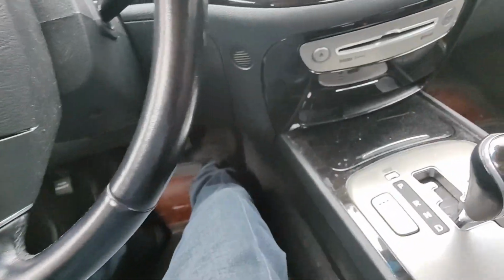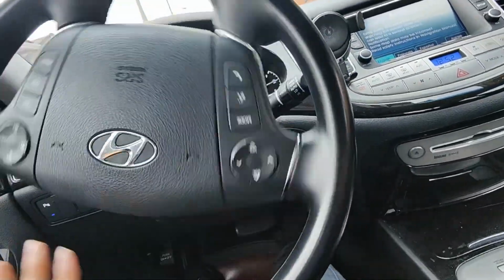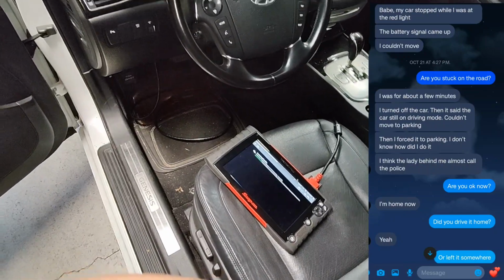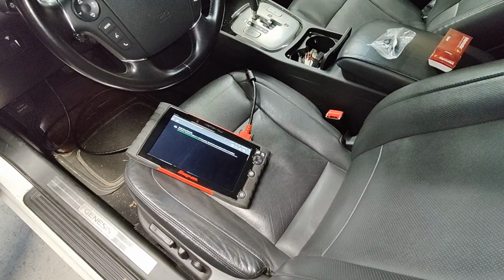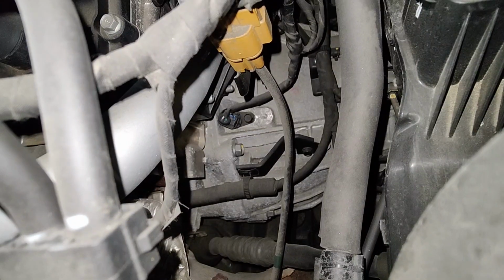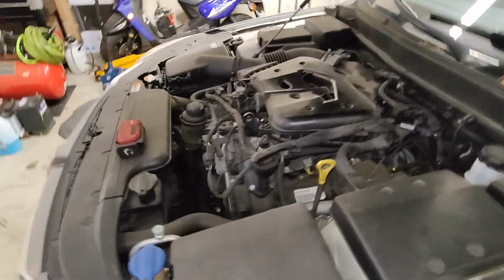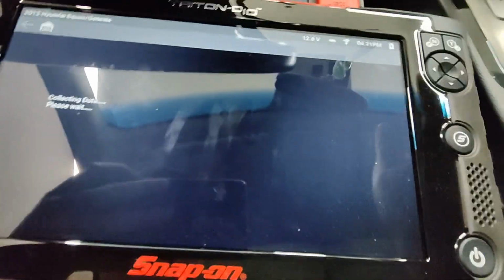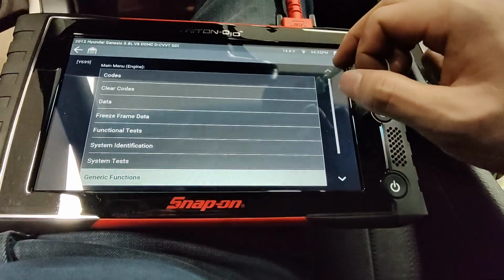Hyundai Genesis intermittent engine stalls out when coming to a stop.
What I think about the 2023 4runner so far and what kind of problems I have had

Customer states my blower motor doesn't work on any speed. Here's a trick I like to use In a pinch (cool trick if you don't have a test light)